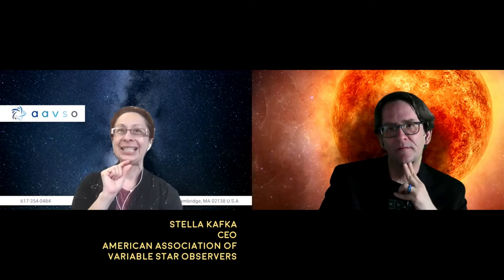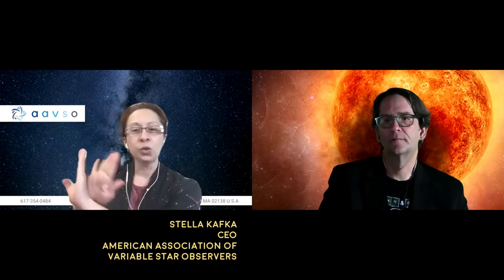Stella Kafka - The Great Dimming of Betelgeuse - The Cosmic Companion June 16, 2021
Stella Kafka, CEO and Executive Director of the American Association of Variable Star Observers, talks about new findings detailing the great dimming of Betelgeuse seen from 2019 to 2020.

Full interview with Dr. Kafka coming out July 13! Follow us today and never miss an episode!